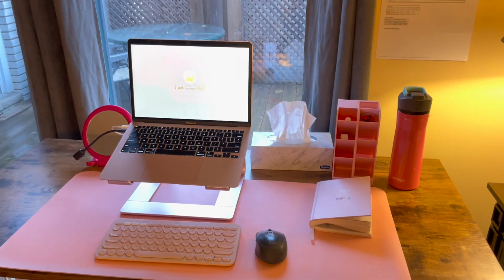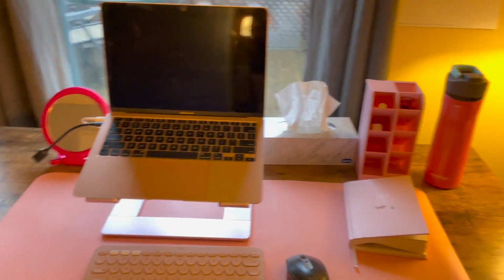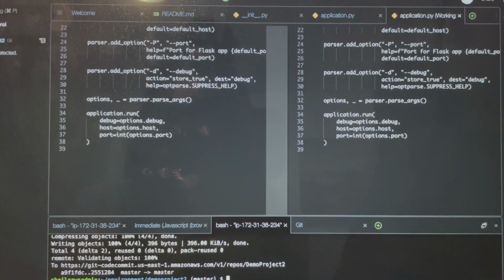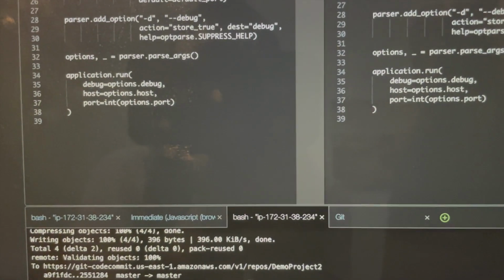My AWS Journey: From Non-Tech to AWS Certified Cloud Practitioner | Part 1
Join me on my journey from non-tech to AWS Certified Cloud Practitioner in this video series. In Part 1, I'll share my motivations for pursuing AWS certification, the challenges I faced as a non-techie, and the strategies I used to overcome them. As someone without a tech background, I had to work extra hard to master the complex concepts of cloud computing. If you're a non-techie who's curious about AWS certification, or simply want to learn more about the cloud, this series is for you!

Musics:
Music from Uppbeat (free for Creators!)